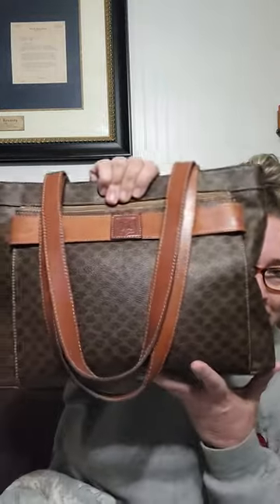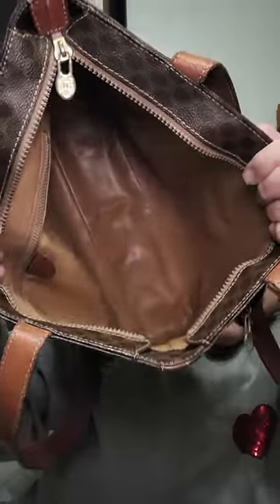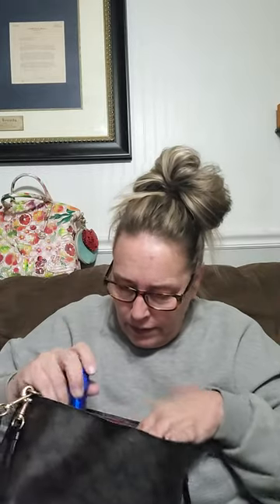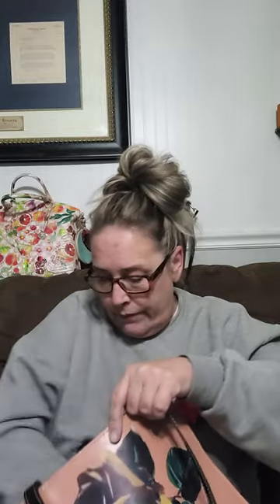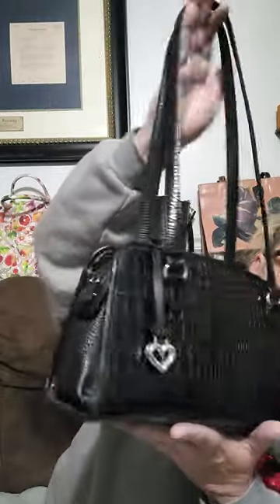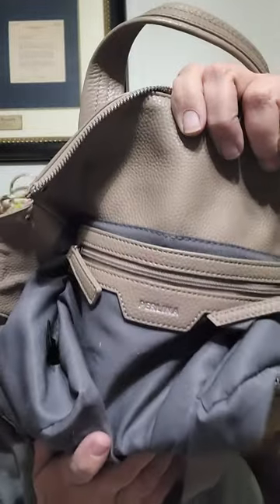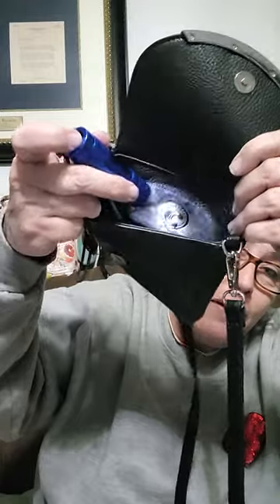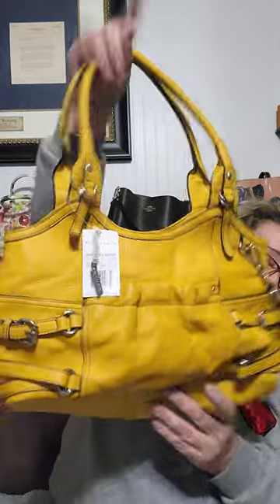Friday Night Clear the tote Handbag Sale!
Few key points:
➡️ Shipping rates are a flat $10! Whether you buy 1 item or 20 items it's $10 🤪 The price and is for USA only. International customers please email for options.
💥💥 I now can offer shipping to CANADA! I can ship up to 3 items for a flat fee of $30. Payment options are now also open to Canadian guests! If 💥💥🦋

➡️ If you make a purchase, please include the number of the item, and your shipping address. We all want our stuff man!

Now for the goodies!

1. Celine Tote bag as is $135🤪sold
2. Fruit Salad Brahmin NEW $225
3. Coach Mollie bag $85
4. Marc Jacobs worker tote $115
5. Patricia Nash Tuscano tote $95🤪sold
6. Small brighton handbag $30
7. Elliott Luca Cresent bag $30
8. Purlina satchel $50
9. Charming charlie crossbody $10
10. Small as is Michael Kors tote $25
11. NWT Etienne aigner bag $48
12. Roots Canada crossbody $40
13. Able leather crossbody $35
14. Kate Spade hobo brown/black $55
15. Black Fossil $45
16. Fabric Gucci messenger bag $200
17. Magazine tote made in Mexico $10🤪sold
18. Olive green dooney tote $60🤪sold
19. Michael Kors crossbody $40
20. Blue nylon Marc Jacobs tote $49

thanks 😊
STAY CRAZY 🤪
LadyBadger